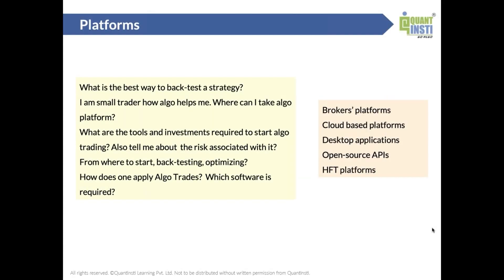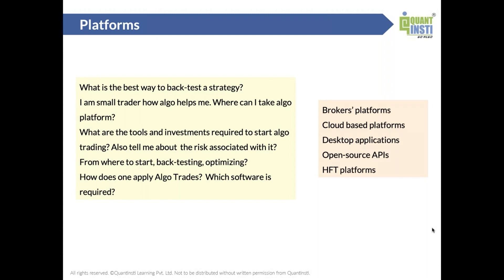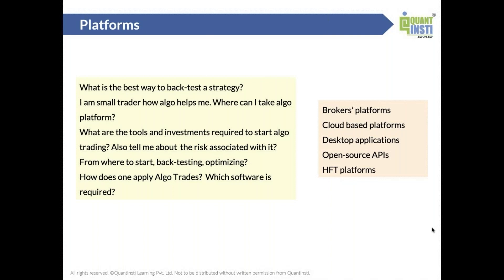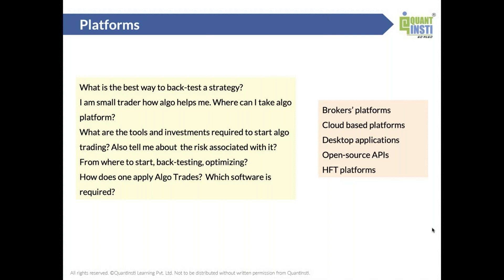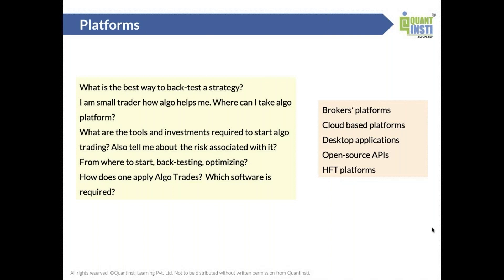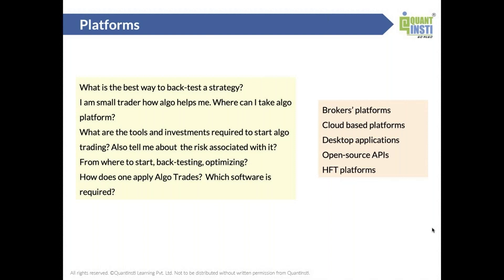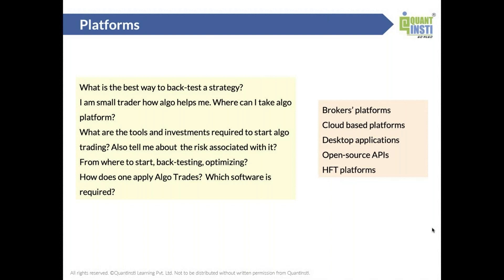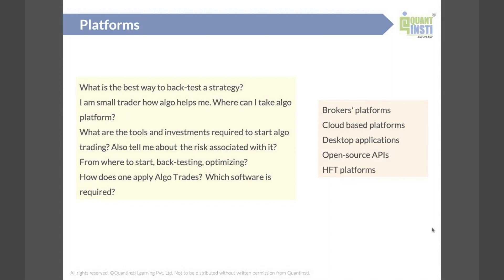Platforms for Algo Trading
_ - Our latest video provides answers to all your questions about Algorithmic Trading and Quantitative Trading platforms.
It addresses questions like:
- What is the best way to back-test a strategy?
- I am a small trader how algo helps me. Where can I take the algo platform?
- What are the tools and investments required to start algo trading? Also, tell me about the risk associated with it?
- From where to start, back-testing, optimizing?
- How does one apply Algo Trades?  Which software is required?

Nitesh Khandelwal (Co-Founder and CEO, QuantInsti), explains in brief the following:
- Brokers’ platforms
- Cloud based platforms
- Desktop applications
- Open-source APIs
- HFT platforms

IMPORTANT resources for learning:

How To Choose An Automated Trading Platform?

What Is Backtesting A Trading Strategy?

MASTERCLASS: Hands-on Algorithmic Trading: From Ideation to Live Markets Implementation